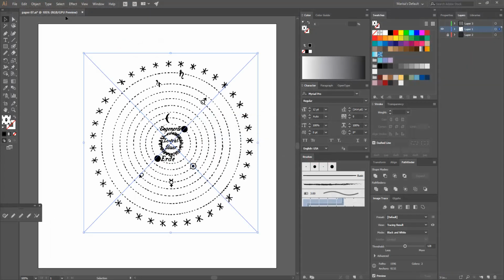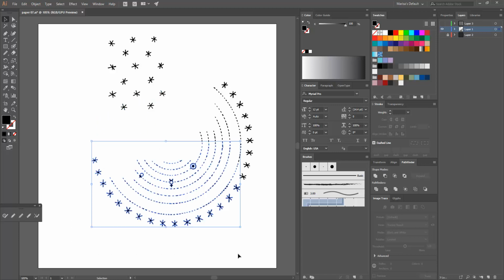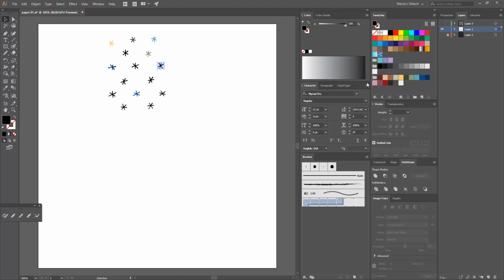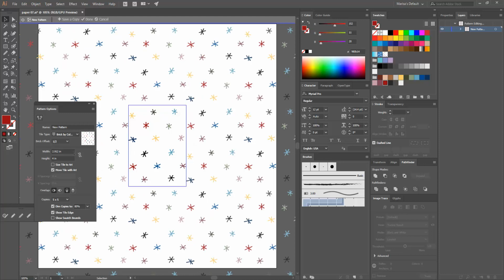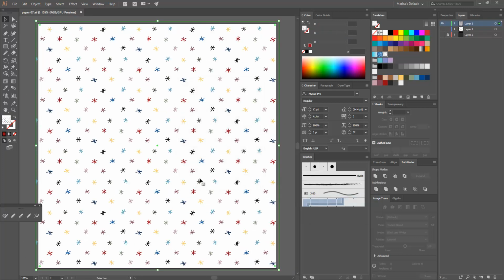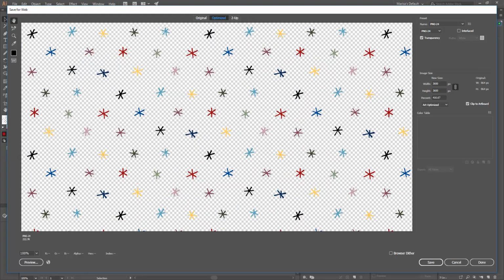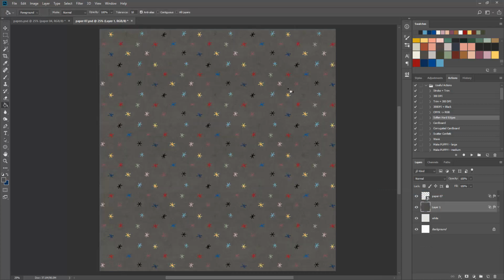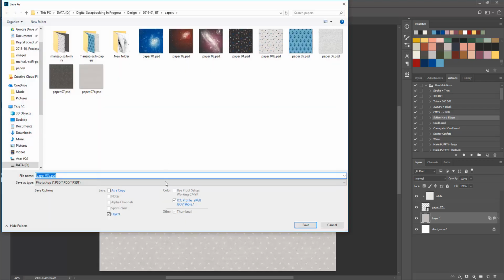Watch Me Design #6: Patterned Paper, Illustrator & Photoshop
In this quick process video I make a pattern from an existing image in Illustrator, then export it to Photoshop where I turn it into a digital paper.